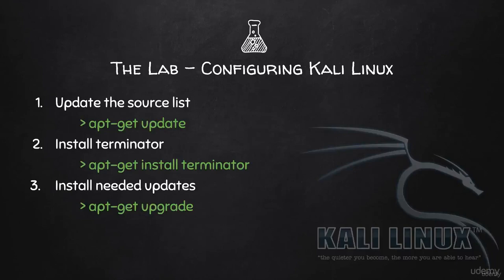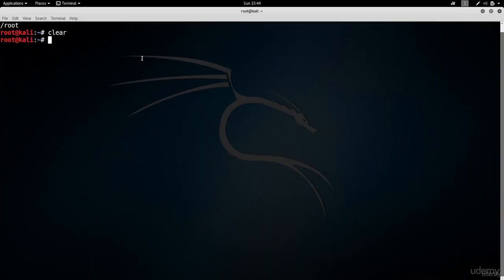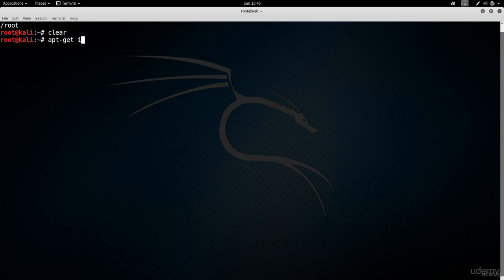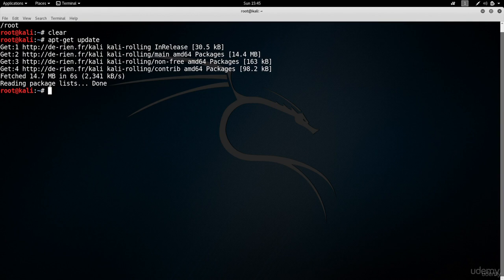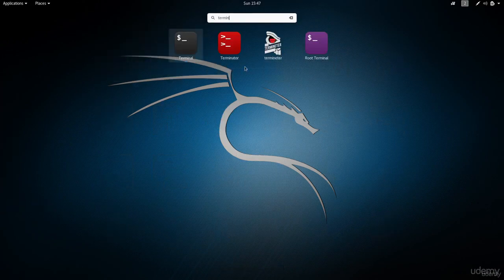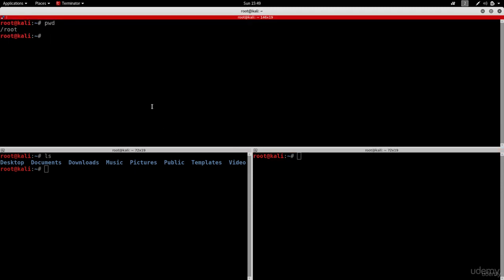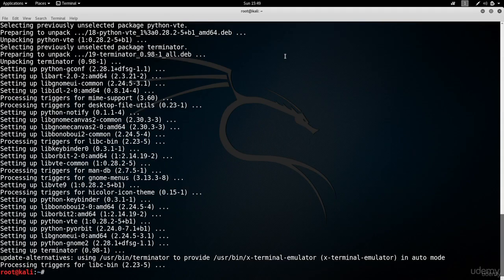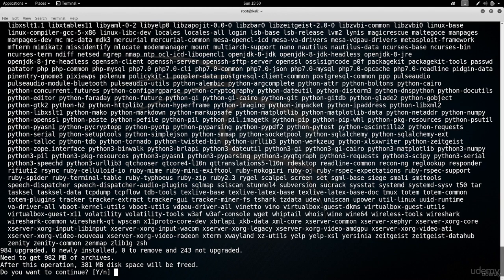Complete hacking course part 6